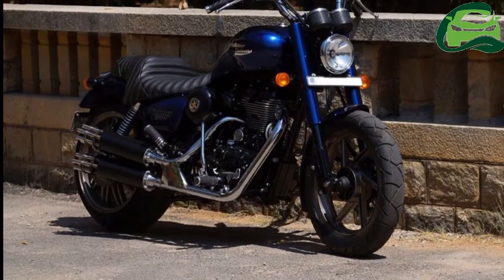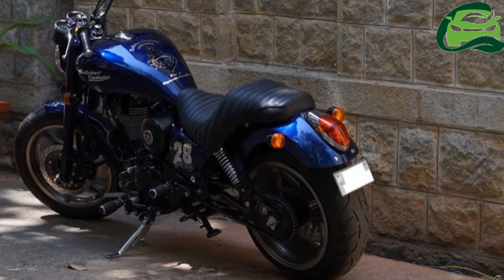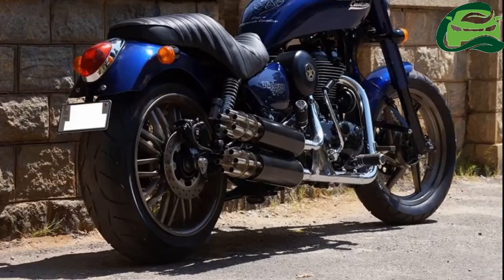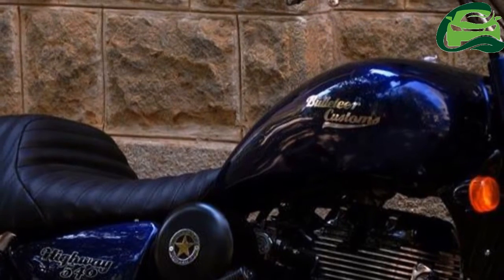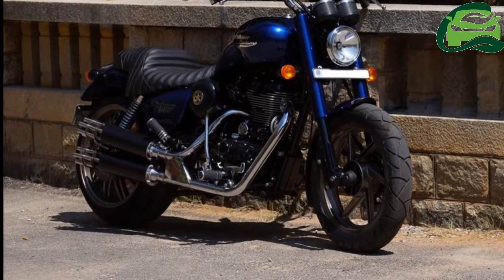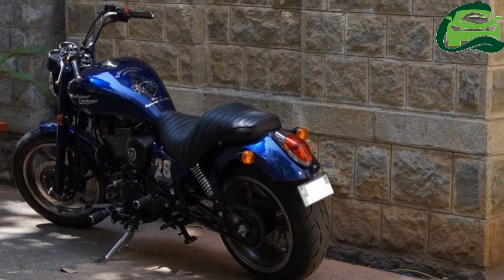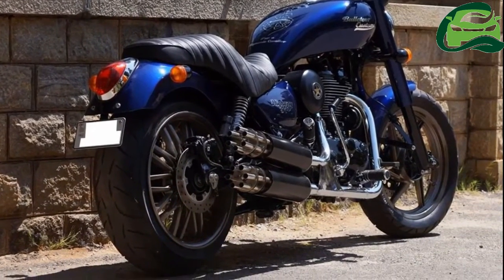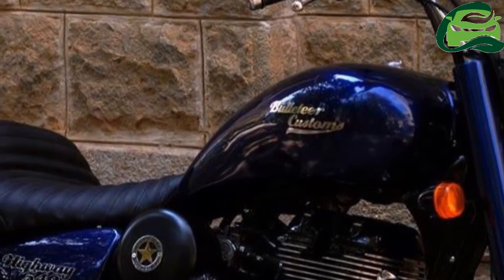Royal Enfield Thunderbird 500 customised as true blue American cruiser